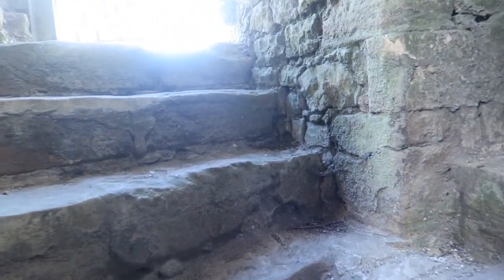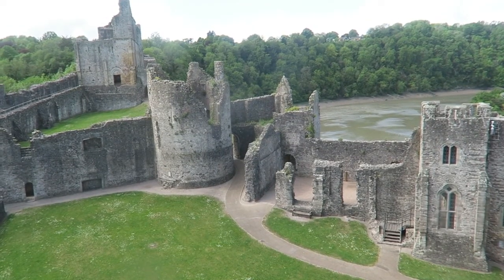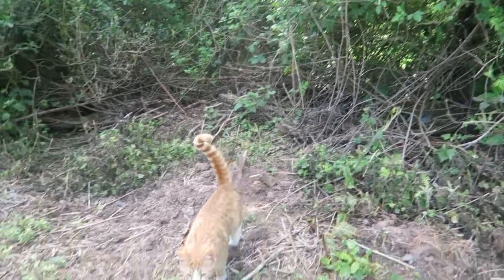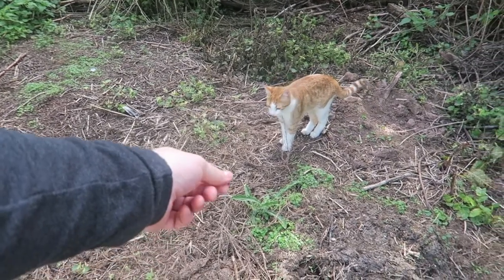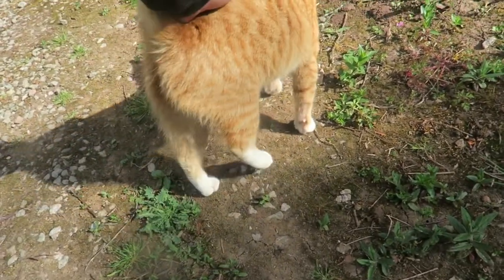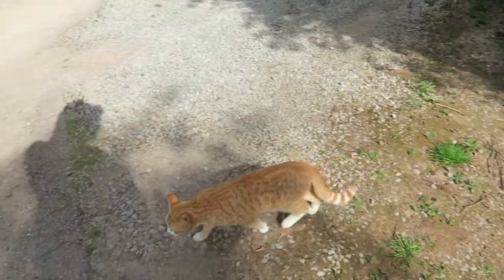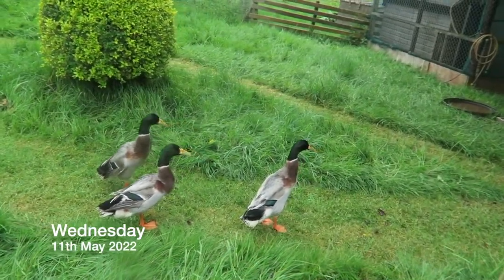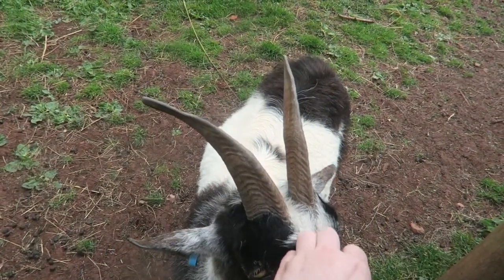#161: Forest of Dean Holiday, Chepstow Castle, Puzzlewood, Charity Shops and More!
I so needed this holiday.

BOOKS MENTIONED:
Sophie Hannah - The Narrow Bed
Stephen King - Christine
Richard Dawkins - The Extended Phenotype
George Bernard Shaw - Pygmalion
Stephen King - Skeleton Crew
Karl Pilkington - Karlology